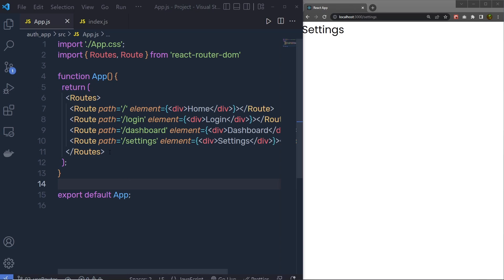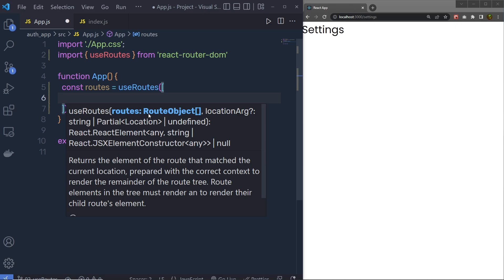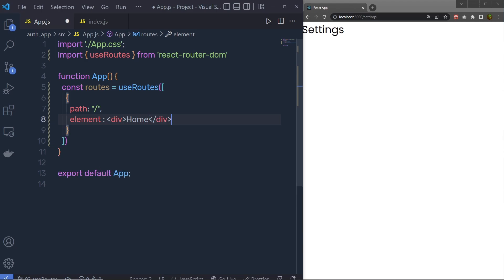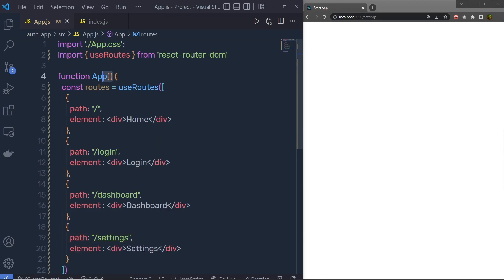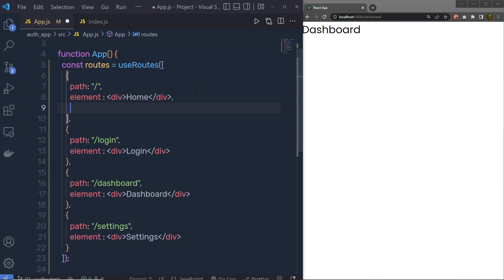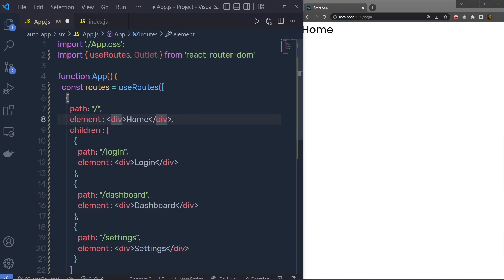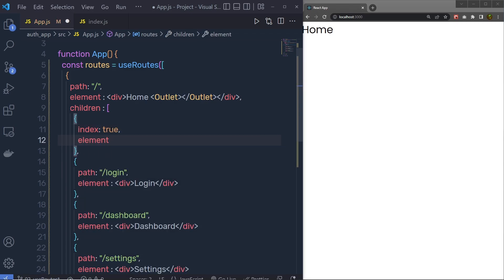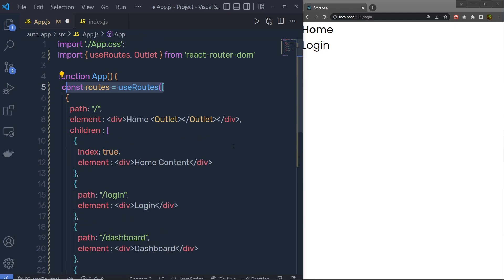React Router v6 Authentication with Protected Routes, Nested Routes, Active Link - [02]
In this project, we are going to make a mock authentication and add protected routes to understand how react-router is useful to make restricted routes in react. we also going to learn how to use useNavigate() and useLocation() Router hooks.

⏱️ Timestamps ⏱️
0:00 - Introduction